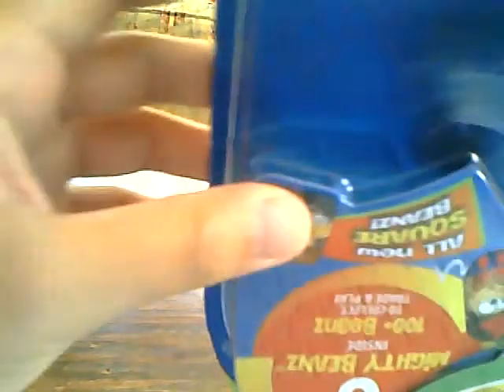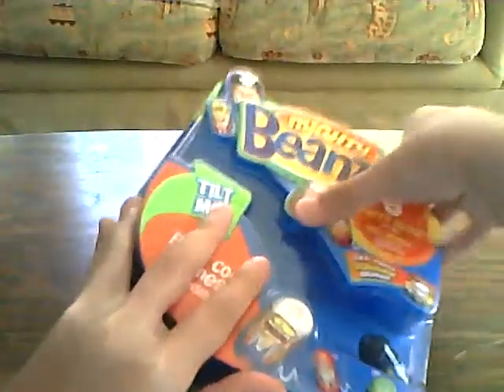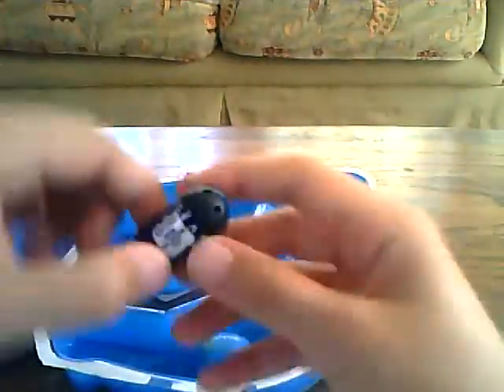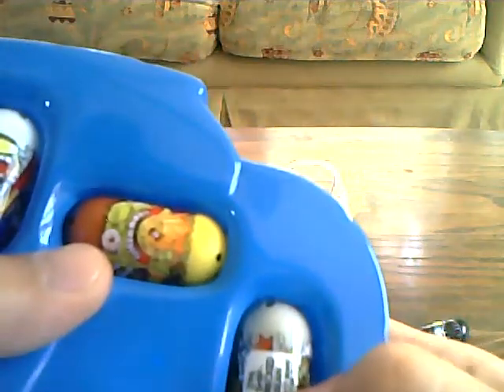Mighty Beanz toy review opening 1 6-pack (series 3)